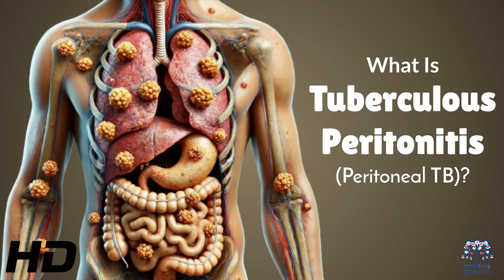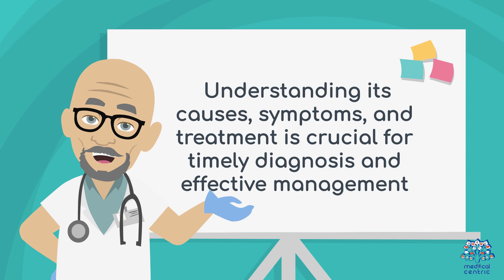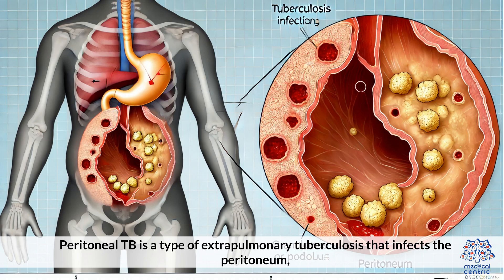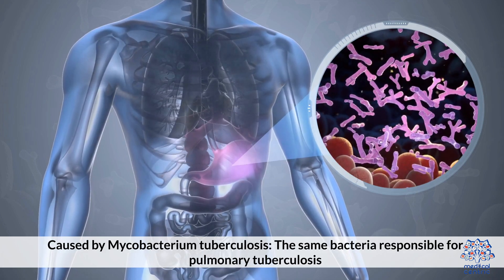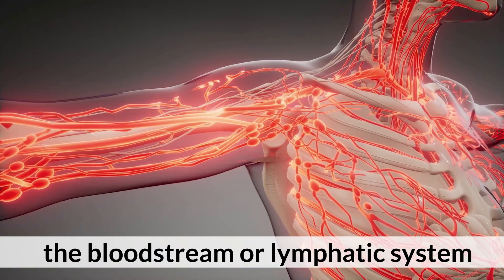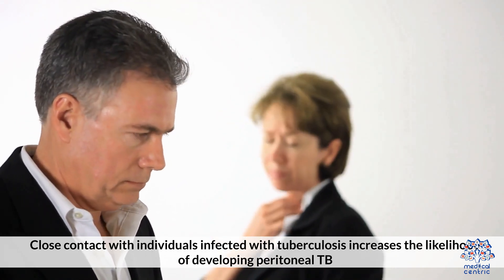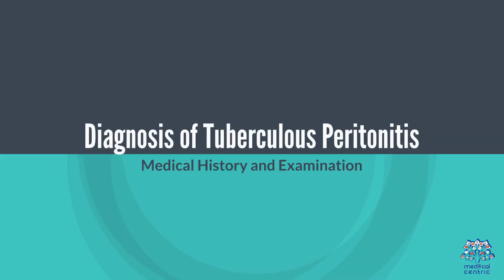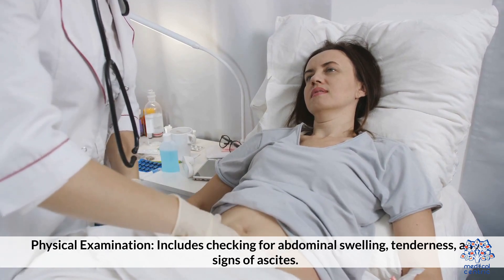Tuberculous Peritonitis Explained: The Hidden Abdominal Infection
**Tuberculous Peritonitis (Peritoneal TB): Understanding the Silent Infection**

Tuberculous peritonitis, also known as peritoneal TB, is a form of extrapulmonary tuberculosis where the bacteria *Mycobacterium tuberculosis* infect the peritoneum, the thin lining that covers abdominal organs. This condition often arises due to the spread of TB from the lungs or other parts of the body through the bloodstream or lymphatic system.

Peritoneal TB is more common in individuals with weakened immune systems, including those with HIV, diabetes, or those undergoing immunosuppressive therapy. It can also occur in people with pre-existing abdominal conditions like liver cirrhosis or kidney failure.

### Symptoms
The symptoms are often non-specific and gradual, making diagnosis difficult. Patients may experience:
- Abdominal pain and swelling
- Fever and night sweats
- Weight loss
- Loss of appetite
- General fatigue

### Diagnosis
Diagnosis typically involves a combination of tests, including a physical exam, imaging techniques like ultrasound or CT scans, and fluid analysis from the abdomen (ascitic fluid). A biopsy of the peritoneum may also be needed to confirm the presence of TB bacteria.

### Treatment
Treatment for peritoneal TB involves a lengthy course of antibiotics known as anti-tuberculous therapy (ATT), usually lasting 6-9 months. Early detection and adherence to treatment are crucial to prevent complications such as bowel obstruction or abscess formation.

### Conclusion
Tuberculous peritonitis is a serious condition that can be easily overlooked due to its vague symptoms. Awareness and timely diagnosis can lead to effective treatment and a full recovery, making it essential for healthcare providers and at-risk individuals to stay vigilant.